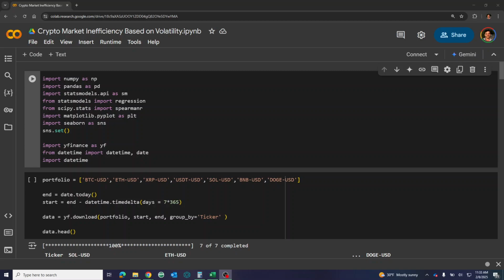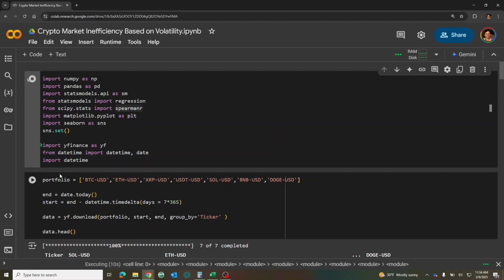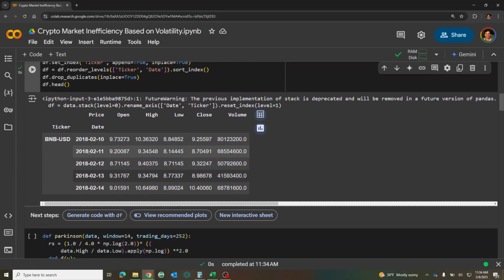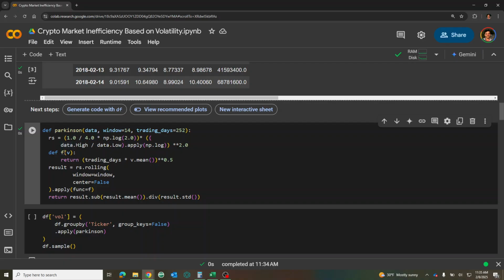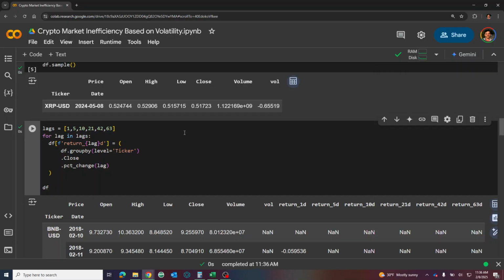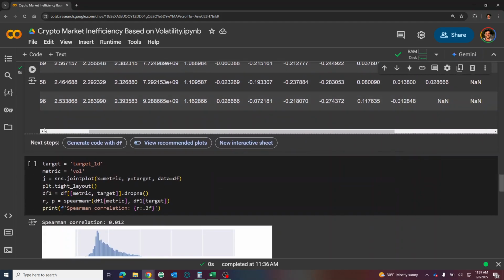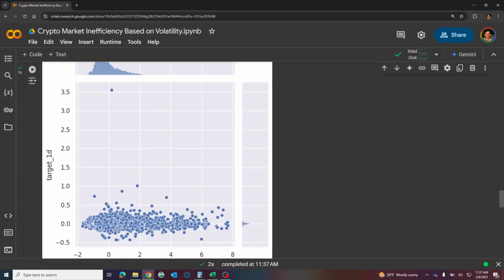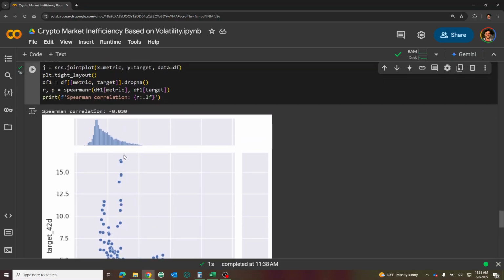Unlocking Crypto Insights: A Simple Look at Volatility and Returns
CHAPTERS

Keyword for the algorithm: data science finance deep learning finrl python algorithmic trading reinforcement learning Crypto Market Inefficiency with Volatility-Return Correlation spearmanr scipy regression